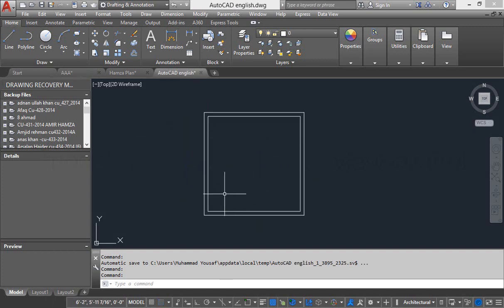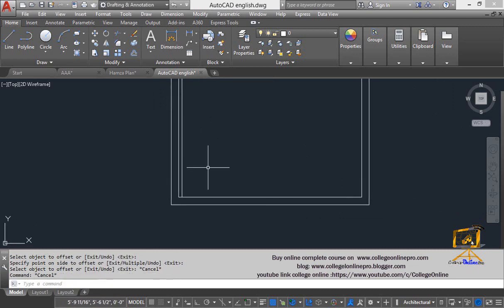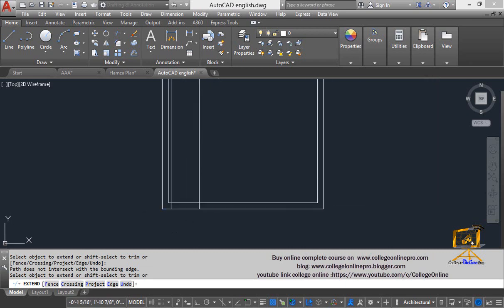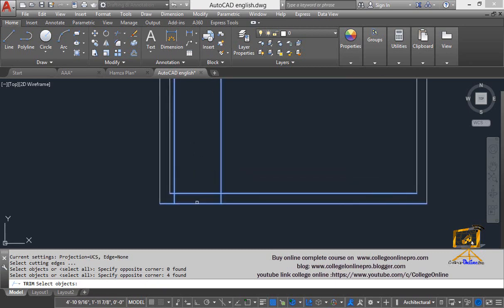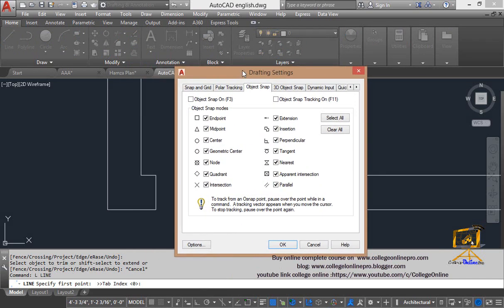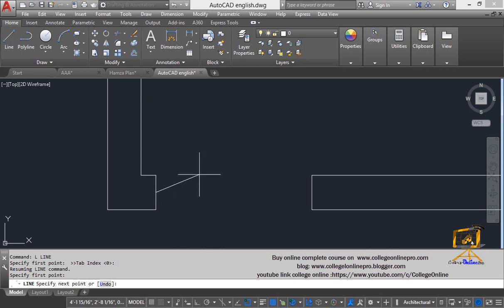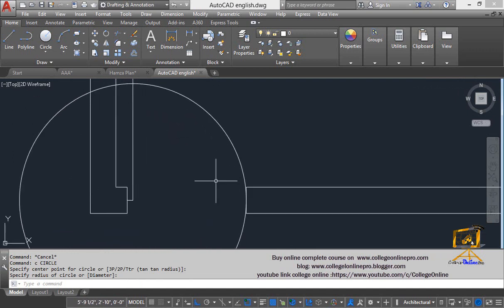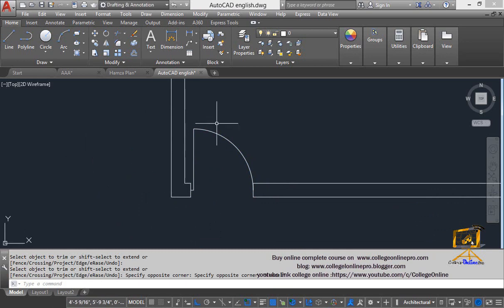Autodesk AutoCAD 2017 Tutorial Lecture 3 door opening and door symbol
Asalam o alykum dear students , I need a small help form all of you on your phones . install proxy software and then click on this link to join this hamster application, I need 10 followers thanks , Best free VPN app download now.
Install Telegram then after that register it .
After installing proxy run it then click on the Please Write your comments below and share it as it really helps me Please Write your comments below and share it as it really helps me Autodesk AutoCAD 2017 Tutorial Lecture 3 door opening and door symbol

Its A Channel for Auto-CAD and 3Ds max and revit for Beginners to kick start their Carrier
Buy AutoCAD 2017 2D & 3D Tutorial click on the below links
for Pakistani Students Cash on Delivery Select you concerned product and enter Correct Data AutoCAD 2017 2D 60 videos and 6 hours of Course Price 4000 Pakistani Rupees  & AutoCAD 2017 3D 60 videos and 6 hours of Course Price 4000 Pakistani Rupees ,Discount Package for both 2D & 3D =6000 Pakistani Rupees.

in this video tutorial you will learn how to create dimension , how to edit dimension and how to use different types of Dimensions commands to finds different types of dimensions in our drawing before  printing it for final presentation
Lecture 39 how to convert hand-drawn sketch of a page into AutoCAD| Hand sketch to CAD 28/08/2022
Lecture 40 how to convert a hand-drawn sketch of a page into AutoCAD| Hand sketch to CAD | Part 2
Lecture 41 how to convert a hand-drawn sketch of a page into AutoCAD| Hand sketch to CAD | Part 3